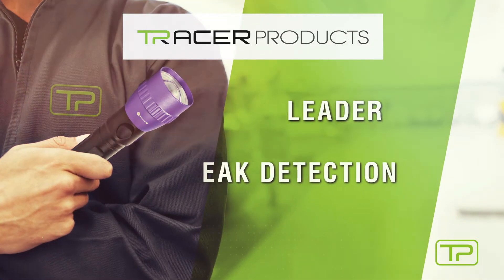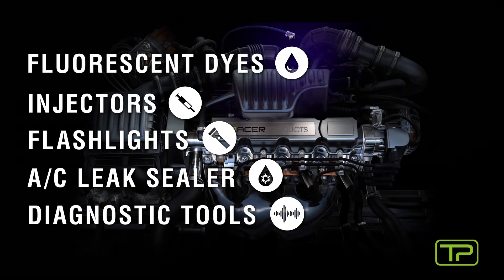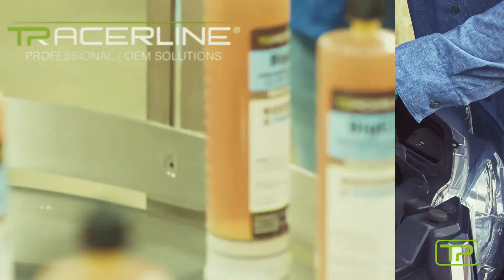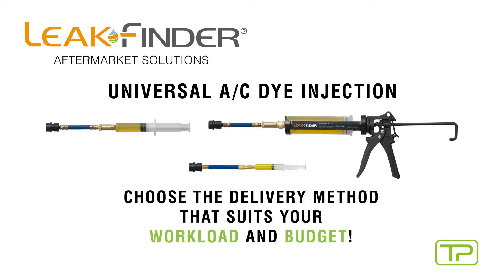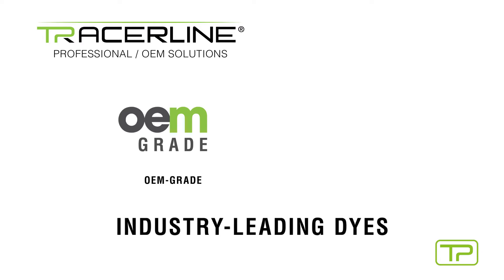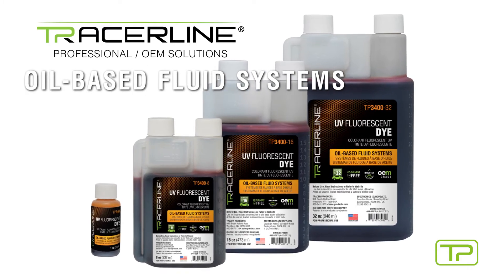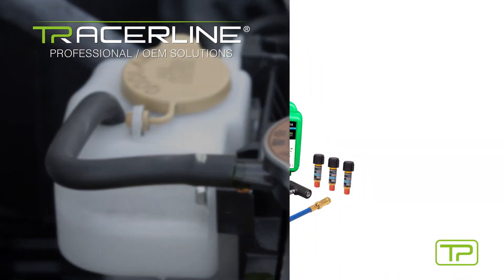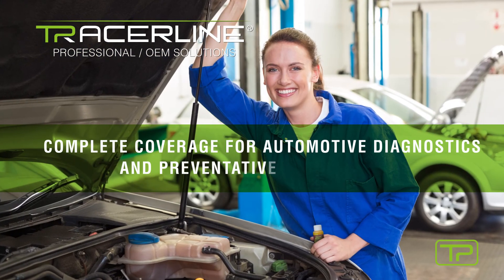Tracer Products Company Overview: Where Fluorescent Leak Detection Originated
Learn more about how fluorescence can help with automotive leak detection

00:00:29​ - LIST OF PRODUCTS
00:01:06​ - AFTERMARKET SOLUTIONS
00:02:54​ - OIL BASED FLUID SYSTEMS
00:03:13​ - LEAK DETECTION FLASHLIGHTS
00:03:41​ - DIAGNOSTIC TOOLS
00:03:49​ - A/C LEAK SEALER

Our mission is to provide accurate leak detection, increasing efficiency in costs and time,
while protecting the environment for future generations.

Tracerline® fluorescent dyes (Fluoro-Lite® air conditioning dyes and Dye-Lite® fluid system dyes) are so effective that they have been successfully installed in more than 250 million vehicles to date.